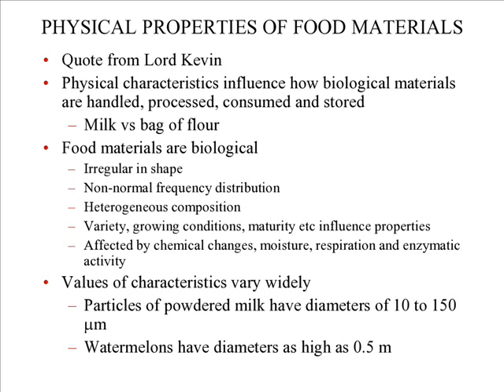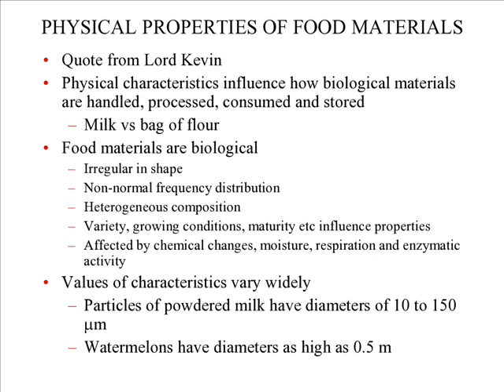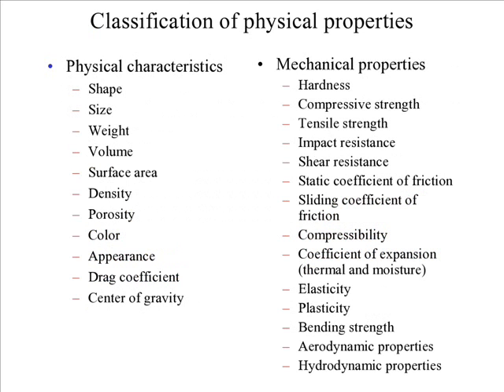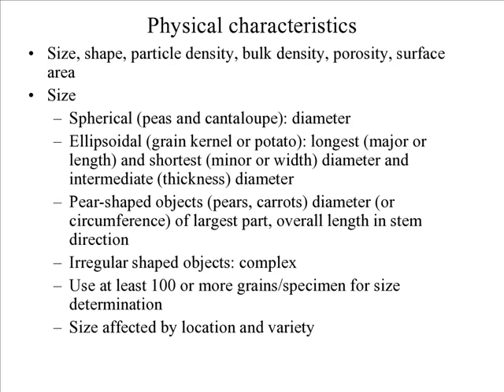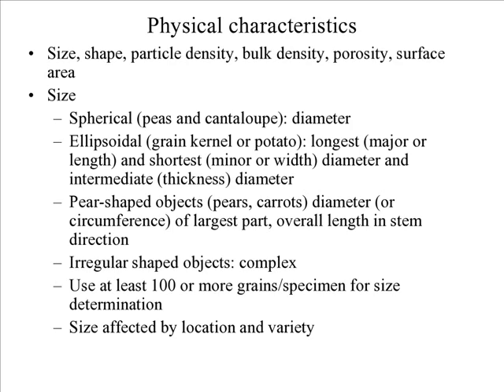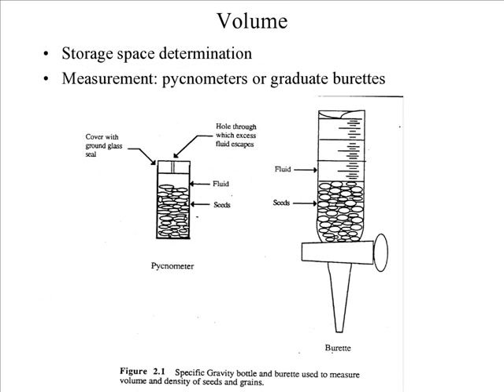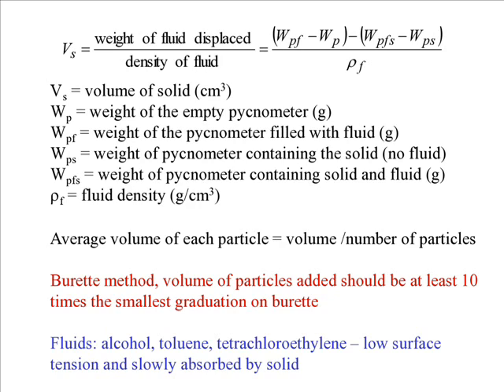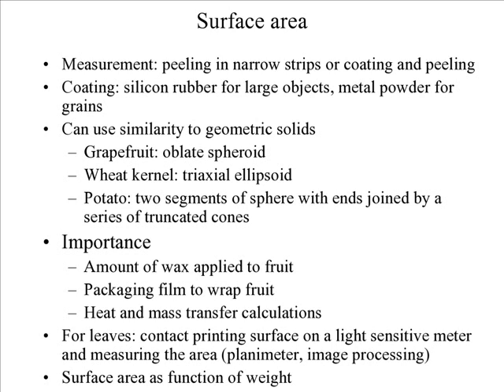FOSC571_T2_L1_4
Tuskegee University
FOSC 571 - Food Process Engineering Technology
Topic 2 - Physical Properties
Lecture 1 of 4
Slides courtesy of Oladiran Fasina, Auburn University